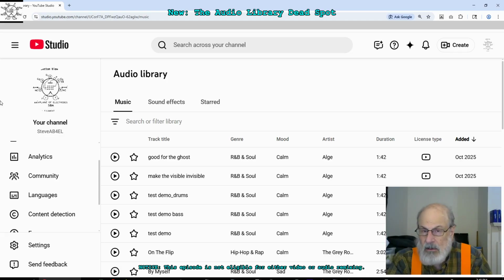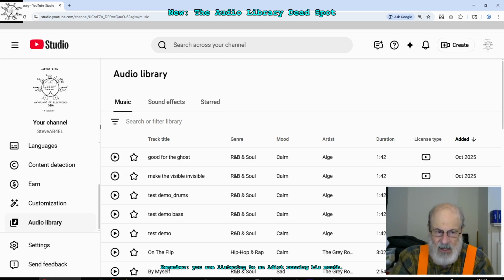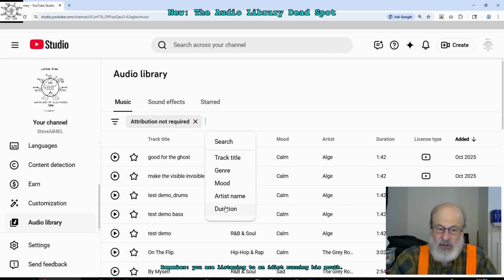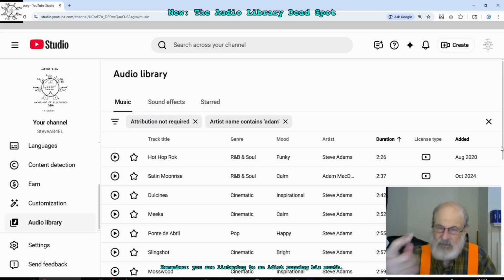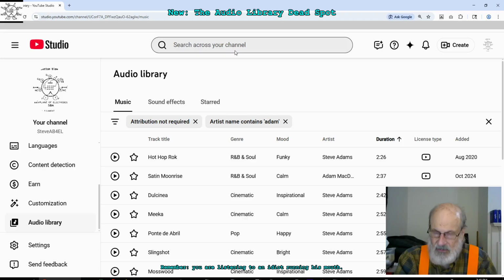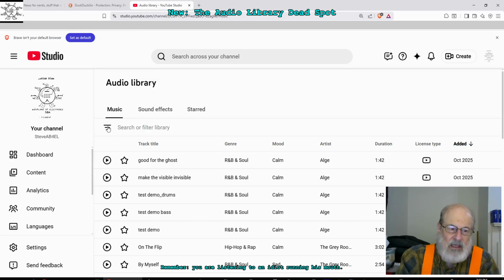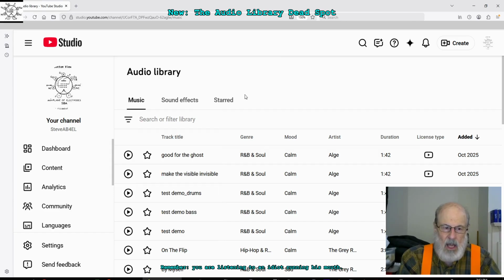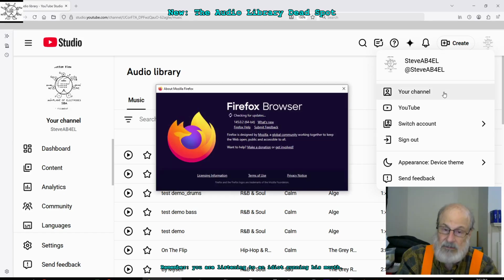New: The Audio Library Dead Spot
Once again: YouTube is the problem. Recent code change: no software testing?